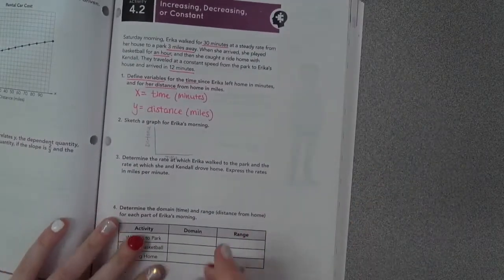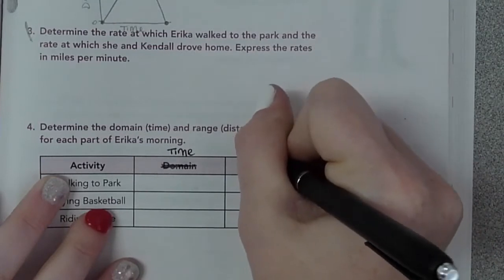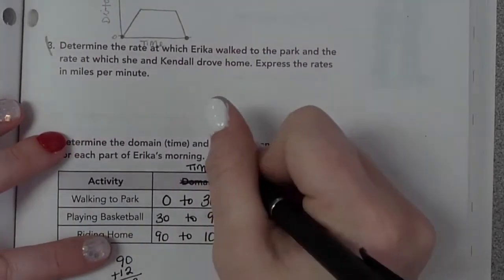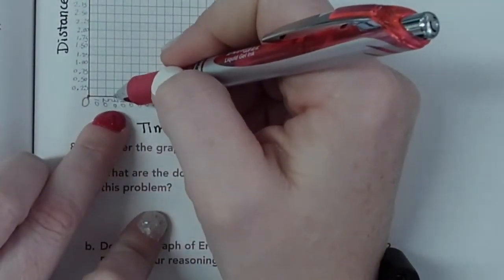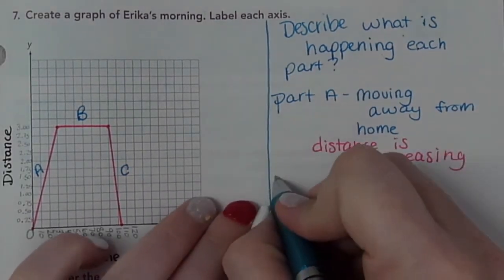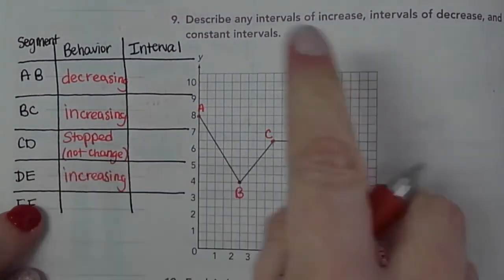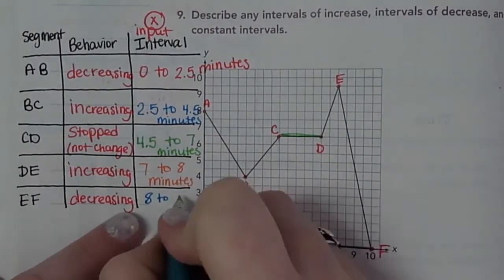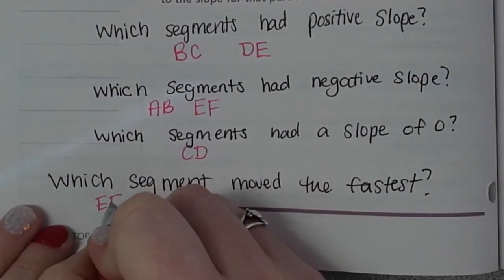NEW book - M3 T1 L4 Activity 2 Pages 420 - 423 Increasing and Decreasing OLD BOOK M2 T3 L4 A 4.2